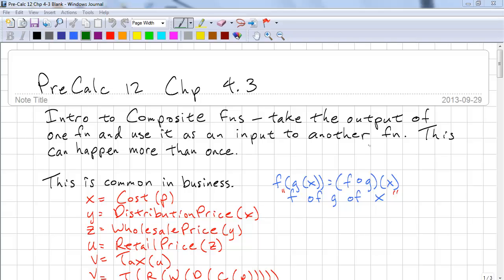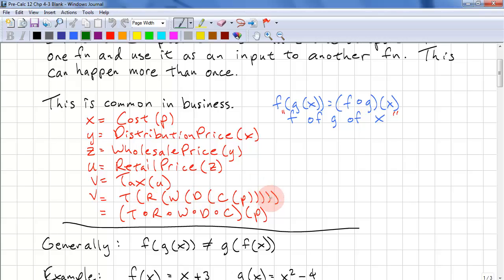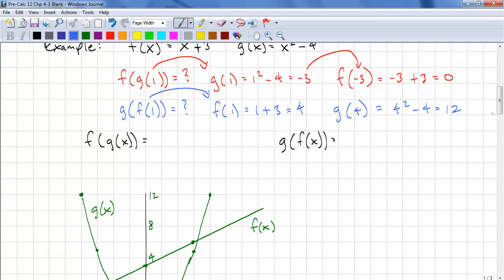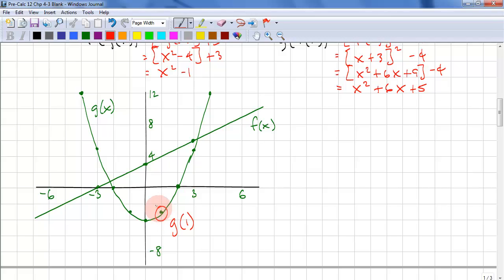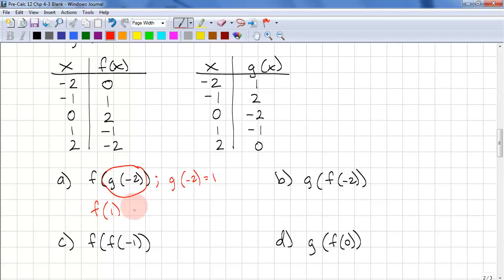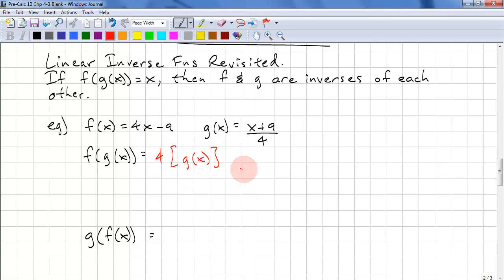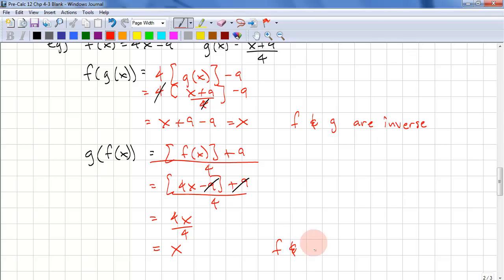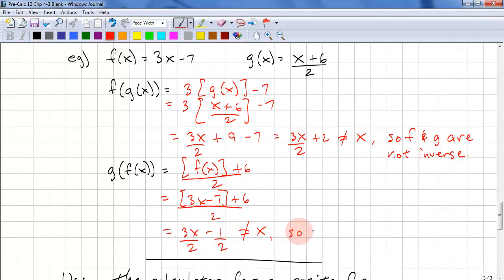PreCalculus 12 Chp 4.3 - Composition of Functions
This lesson looks at compositions using graphs, tables, and algebra.  Learn about finding explicit functions using substitution.  Finally, we revisit inverse functions.